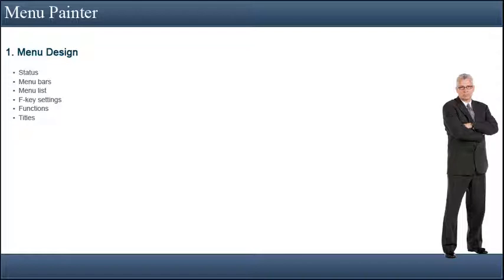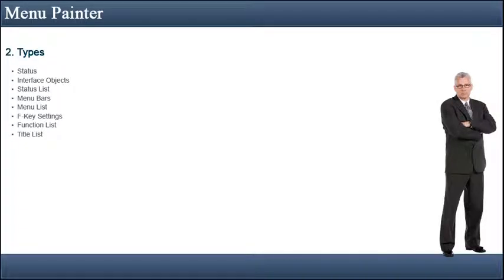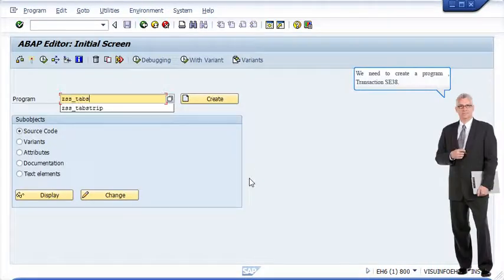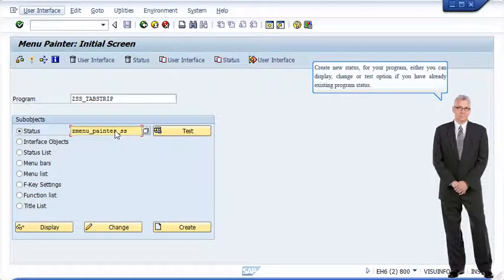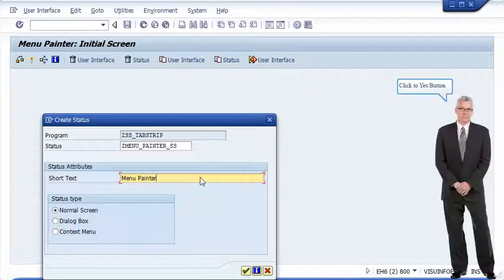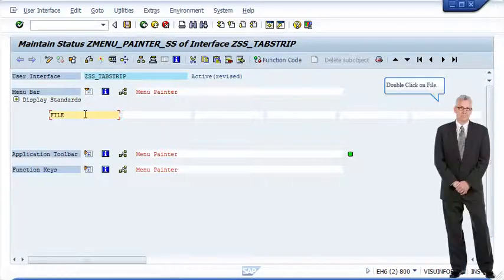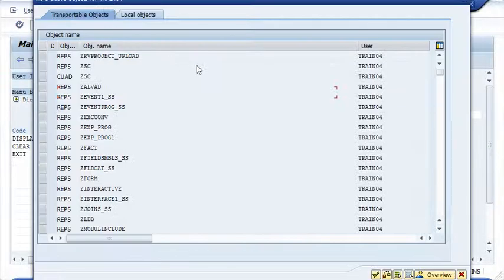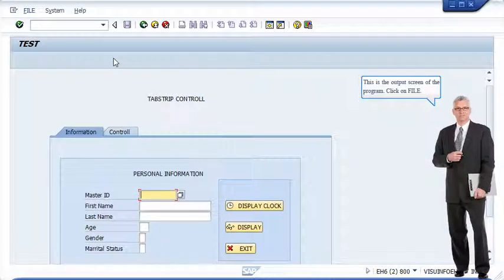Menu Painter - SAP ABAP